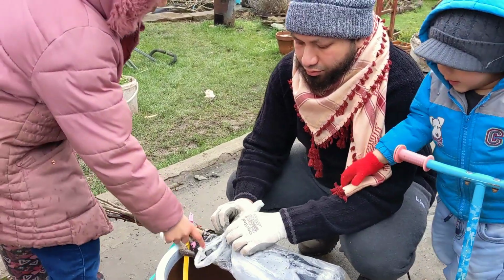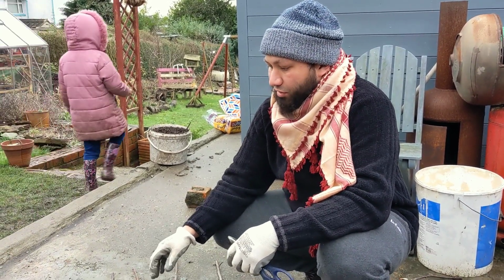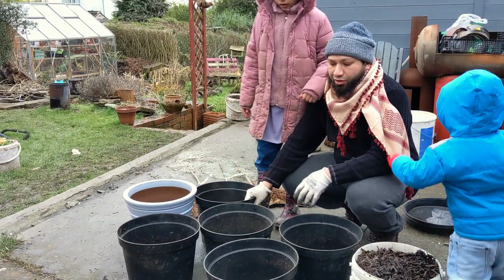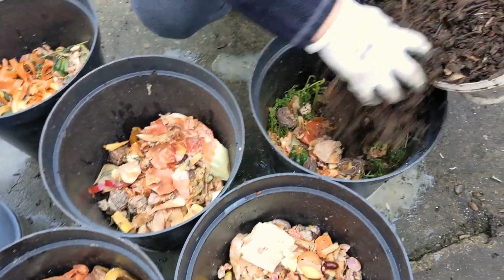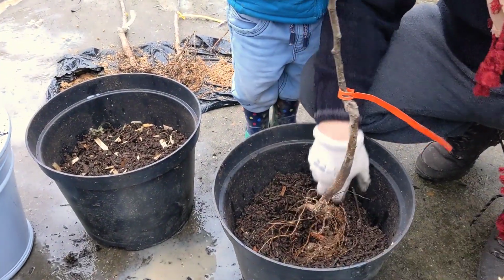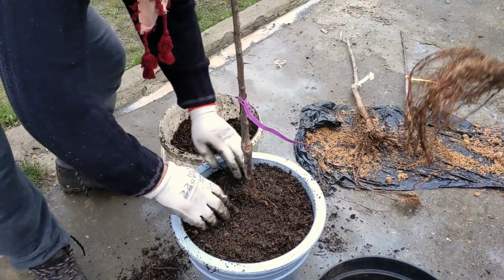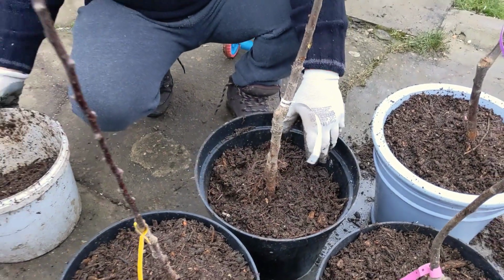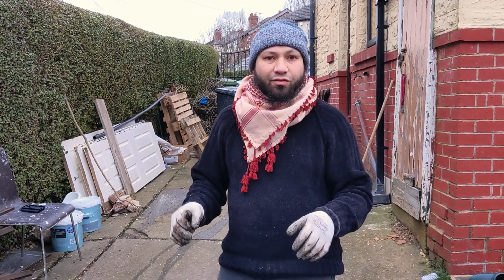Planting Bare Root Fruit Trees In Containers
Planting Bare Root Fruit Trees In Containers, if you're limited on  space and you want to grow fruit then it can be a little challenging, planting dwarf fruit trees can help get round space issues and there are now quite a few varieties of fruit trees available. Winter is the best time to plant fruit trees in containers or plant fruit trees in the ground because the bare root fruit trees are dormant so will settle better. So go ahead and get planting fruit trees

I film everything on my phone